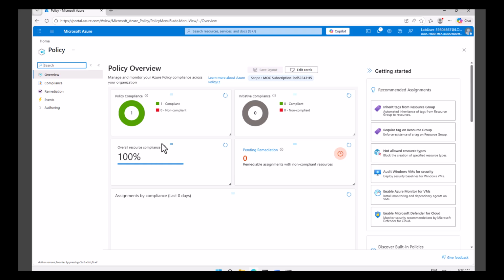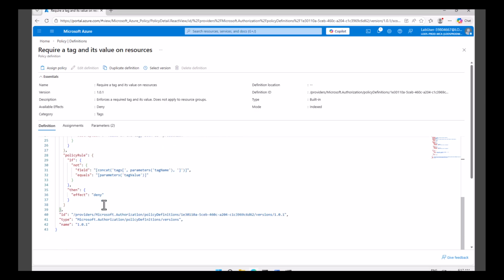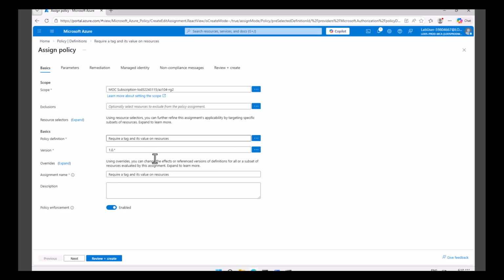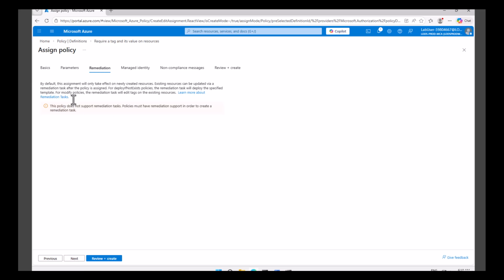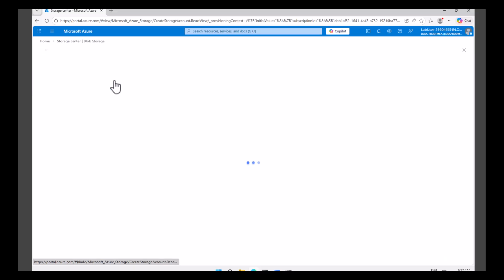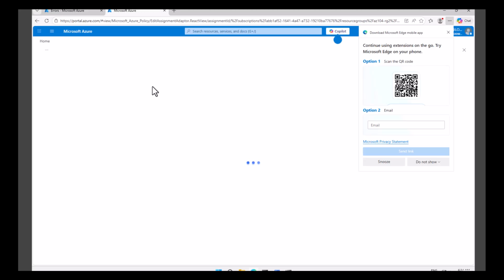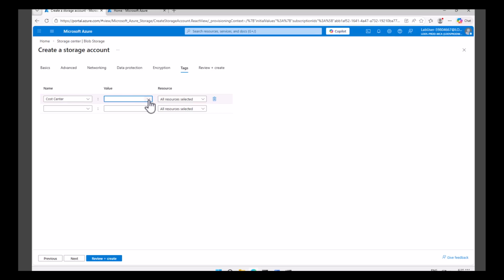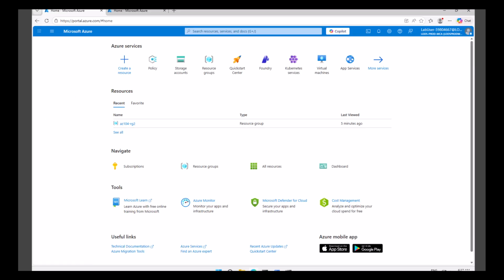AZ-104 Episode 7: Azure Policy Explained 🔥 How to Apply Policies Step-by-Step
In this video, we cover Azure Policy in Microsoft Azure, a key topic for AZ-104 certification.

You will learn:

* What is Azure Policy
* Why policies are important for governance
* How to create and apply policies in Azure
* Policy assignment at different scopes (Management Group, Subscription, Resource Group)
* Real-world examples of enforcing rules

Azure Policy helps you enforce standards, control resources, and maintain compliance across your Azure environment.

This is a must-know topic for AZ-104 exam and Azure Administrator roles.

Next video: Azure Resource Locks 🔥